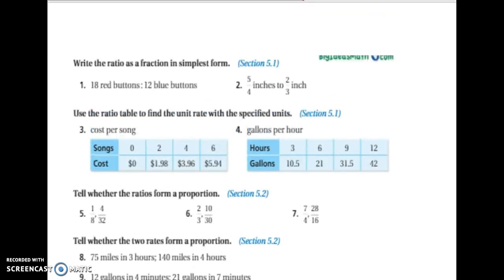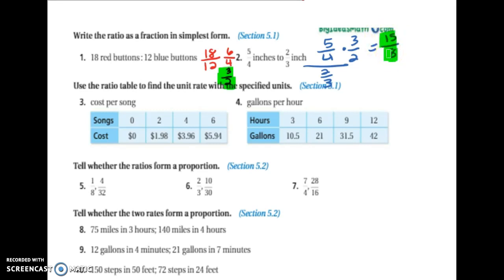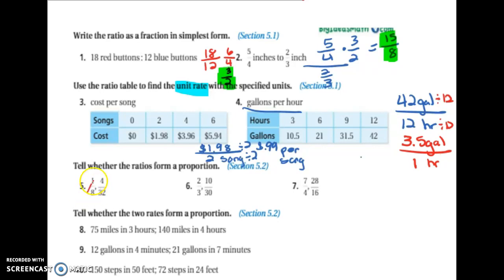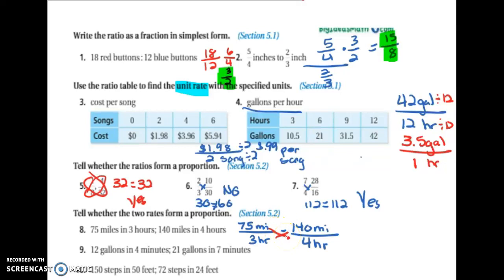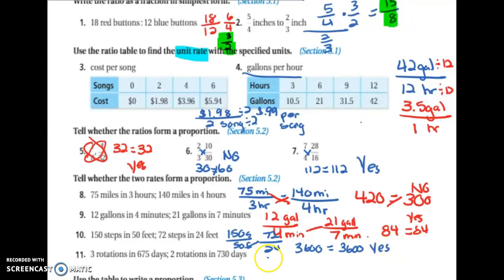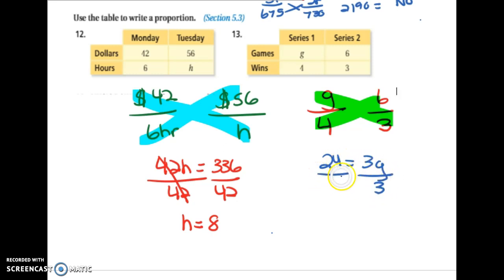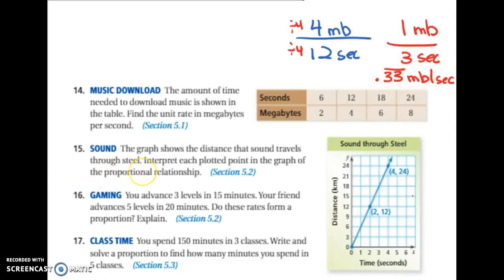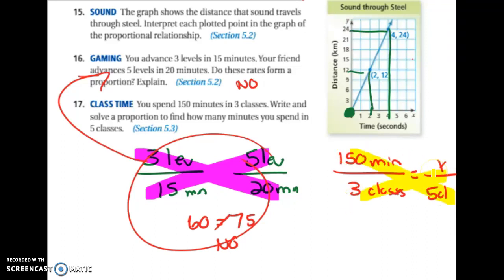5.1-5.3 Quiz Review